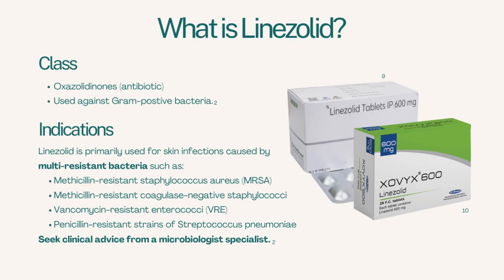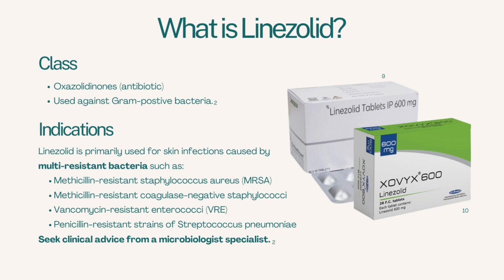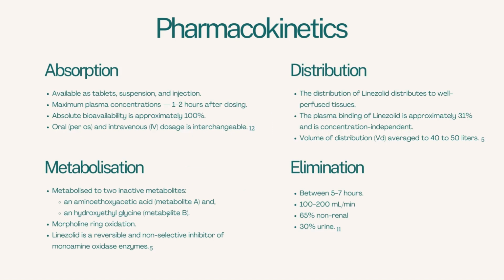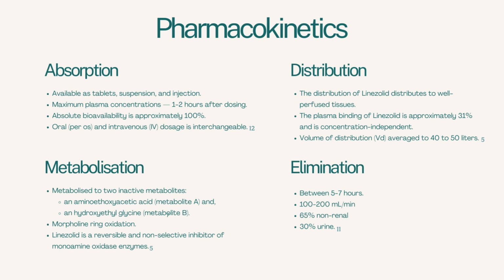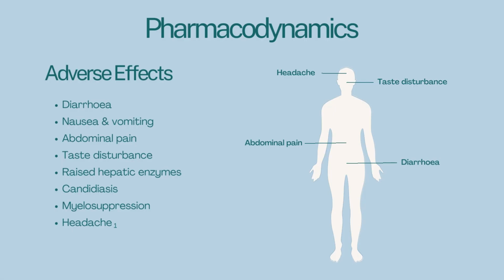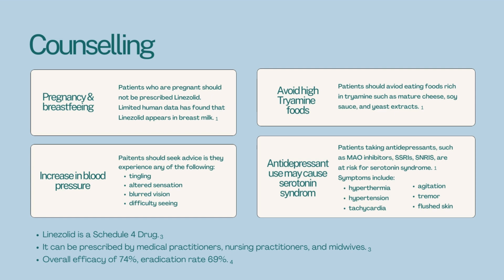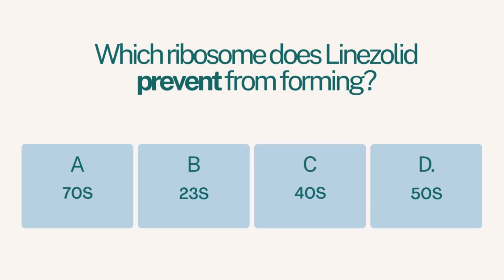Linezolid. (USER U3261609, Pharmacology 11964, Semester 2, 2023)